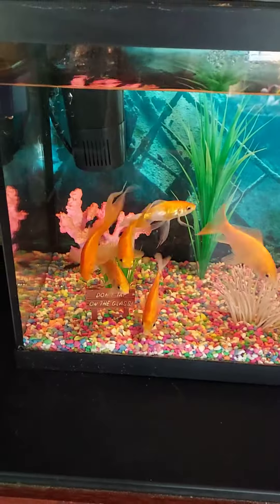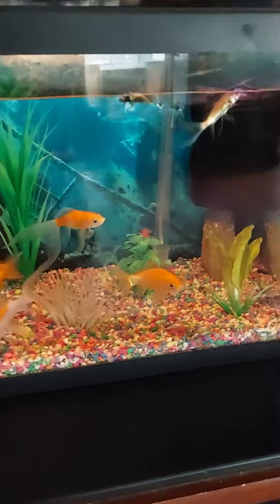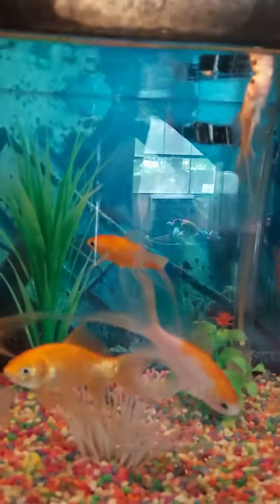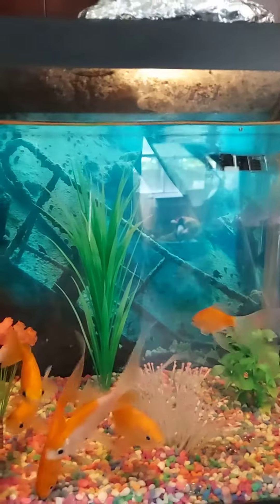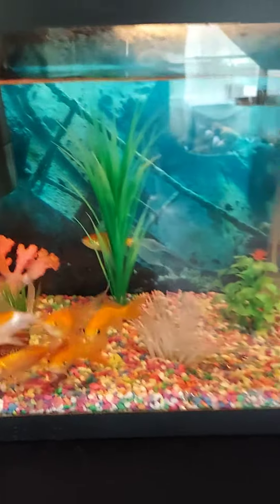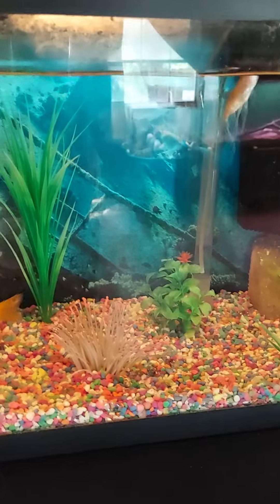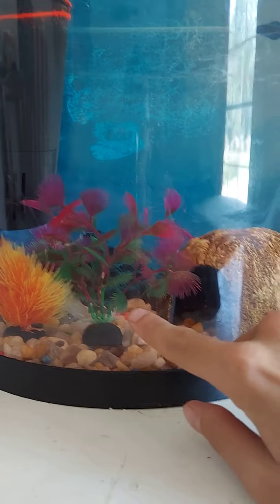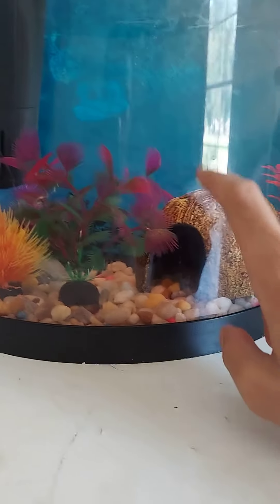FISH TANK UPDATE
giving yawl an update on my goldfish plus getting a betta fish soon just not sure when